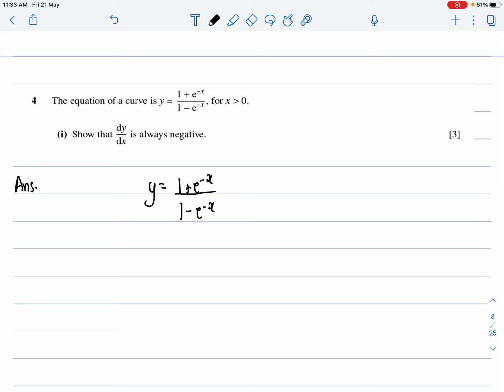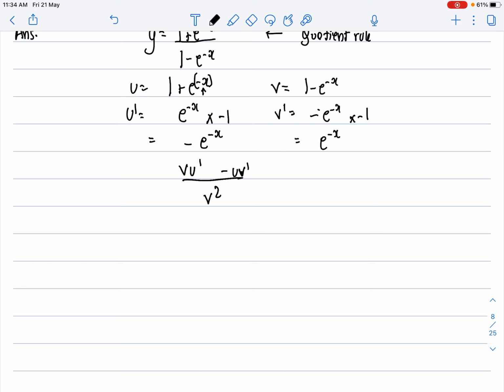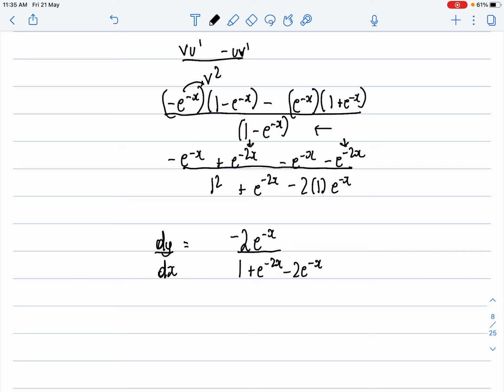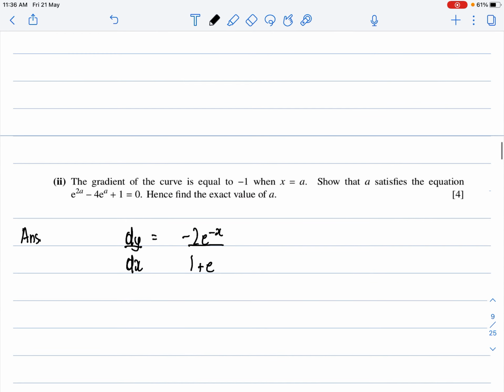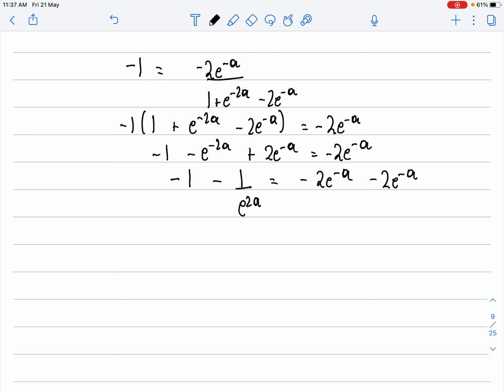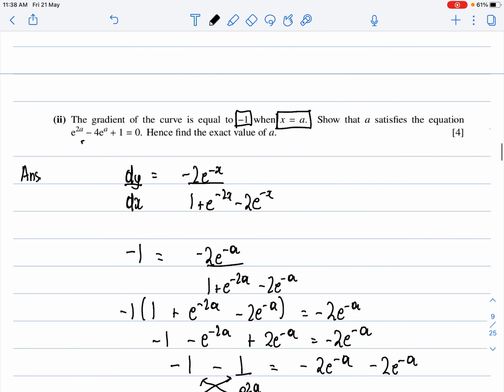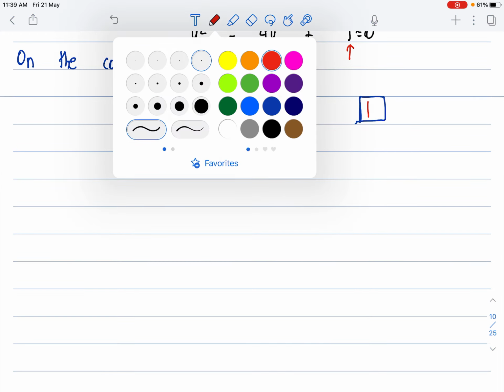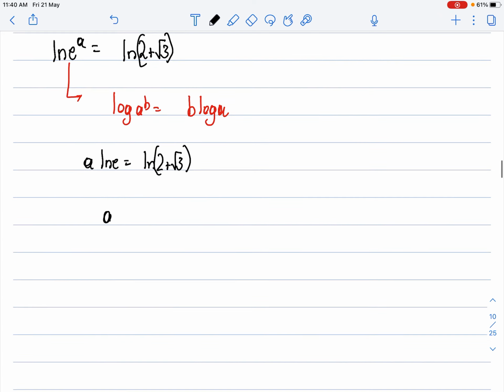A-Level Pure Mathematics 2019 MAY/JUNE Paper 3 Variant 3 Question 4